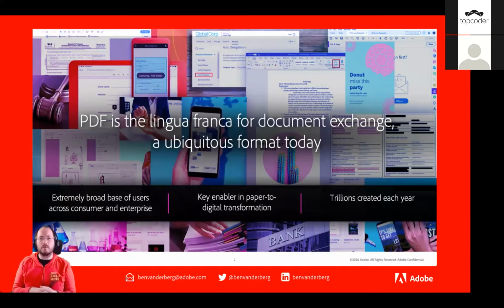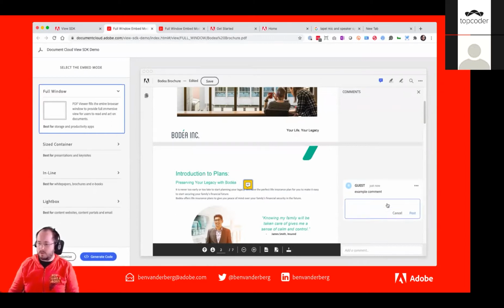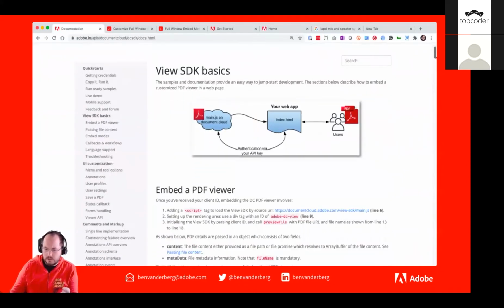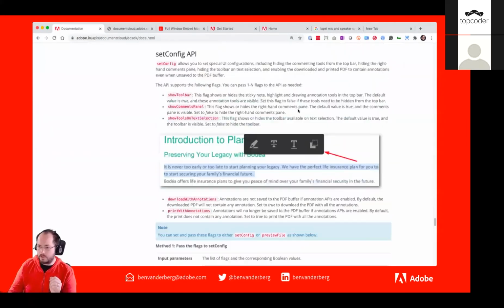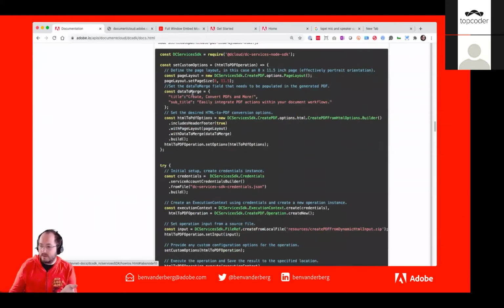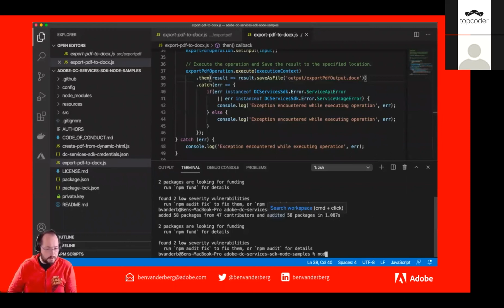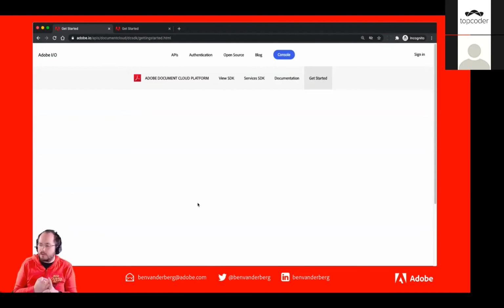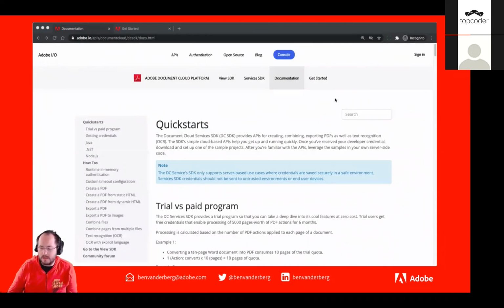Get Started with Adobe's Document Services and SDKs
This webinar is a part of the Adobe Document Cloud and Topcoder COVID Challenge Series.

Adobe’s Document Services offer cloud-based APIs to enable programmatic embedding and manipulation of PDF documents. Through a set of SDKs in popular languages implementing powerful document workflows is seamless and scalable. Join the Adobe team to learn more about their SDKs.